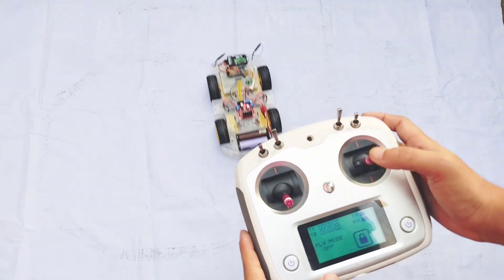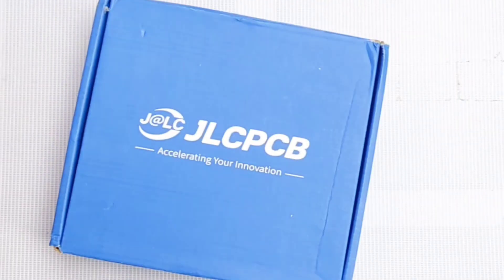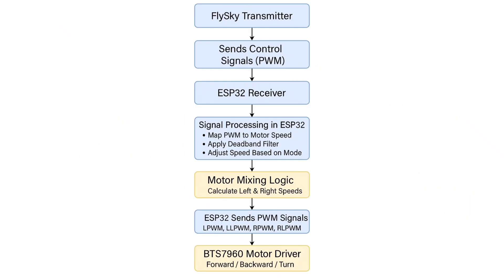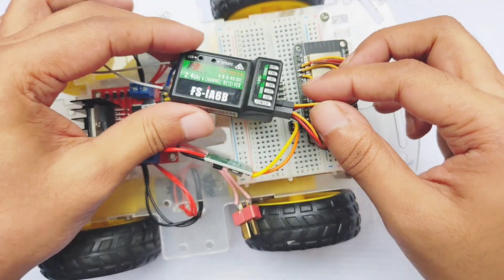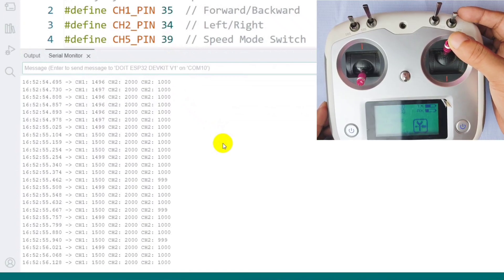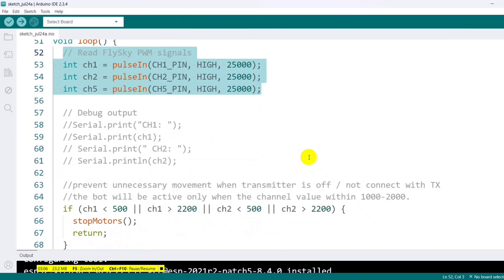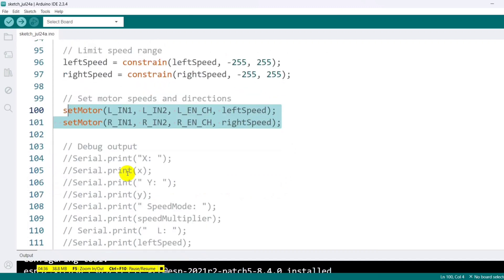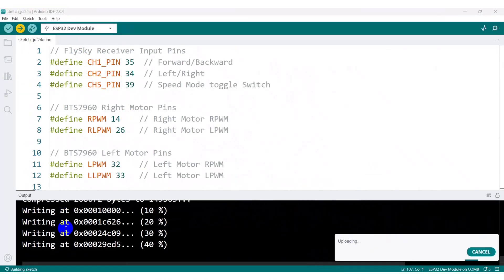How to Make RC Car using FlySky and ESP32 Coding | FlySky Arduino Soccer Bot | JLCPCB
Don’t miss JLCPCB’s 6-Layer PCB Special:
Get $30 off with a coupon and enjoy top-quality 6-layer PCBs for just $5. Plus, 2u" ENIG finish and no engineering fees for Via-in-pad !

Special Deal: Get a $30 coupon for JLCPCB premium 6-layer PCBs

𝐓𝐢𝐭𝐥𝐞: How to Make RC Car using FlySky and ESP32 Coding | FlySky Arduino Coding | JLCPCB

In this video, I’ll show you how to make a radio-controlled (RC) car using the FlySky transmitter and ESP32 microcontroller. I’ll walk you through the wiring, Arduino coding for FlySky iBus communication, motor control, and how I designed a custom PCB for this project using JLCPCB. This project is perfect for those interested in wireless robotics and RC vehicle development. The ESP32 provides powerful control while the FlySky ensures smooth and reliable transmission. Learn how to integrate it all in this practical and educational tutorial!

[𝐇𝐨𝐰 𝐭𝐨 𝐔𝐧𝐥𝐨𝐜𝐤 𝐭𝐡𝐞 𝐂𝐨𝐝𝐞:
1️⃣ Copy the link and paste it into a new browser.
3️⃣ Go back to the browser, and the Code will be unlocked!